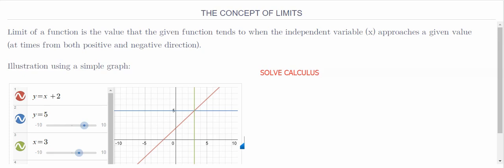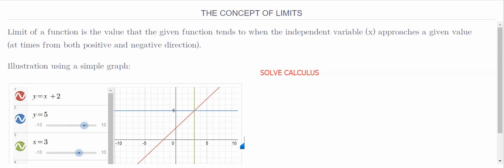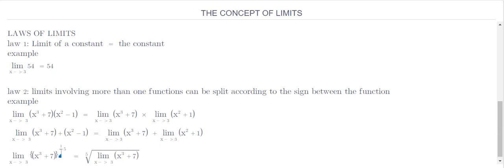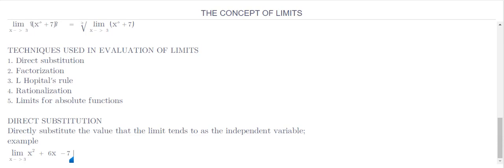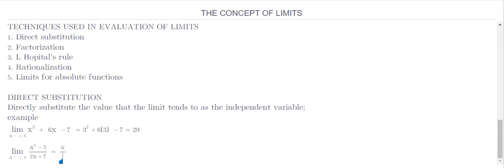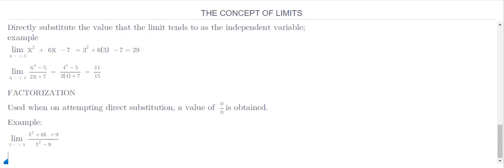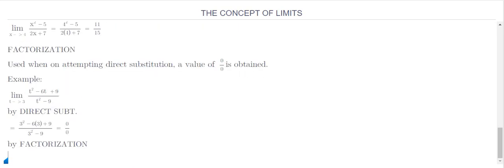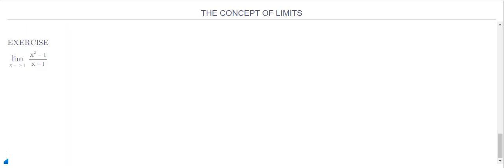3. The Concept of Limits - CALCULUS 1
All about calculus in one roof.
We can help you solve all your calculus problems.